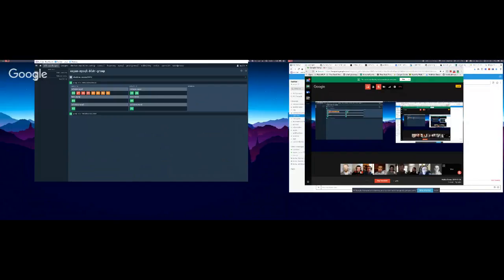Habitat Demos 2018-01-26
Habitat Public Demos:
- the weird blinking stops after the first demo, stay strong! :eyes:
- Builder in a Dev Studio
- Core Plans functional testing pipeline POC
-  Post-Processing Status in Builder Log